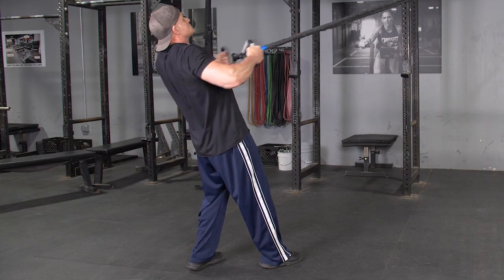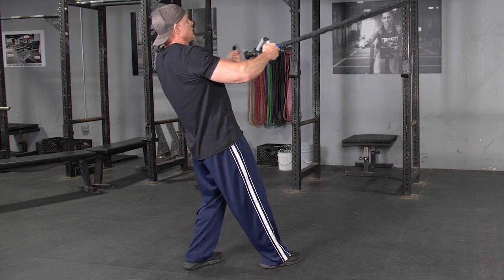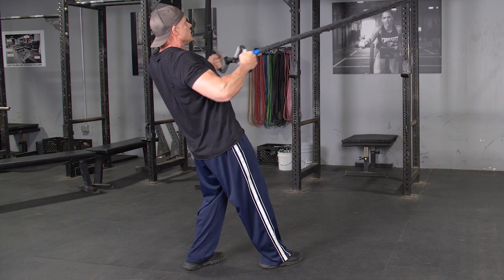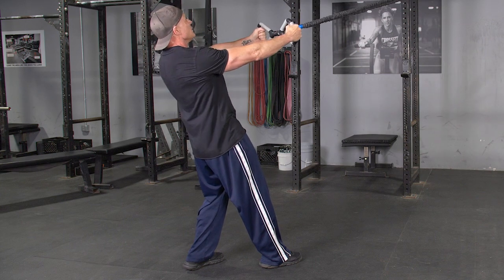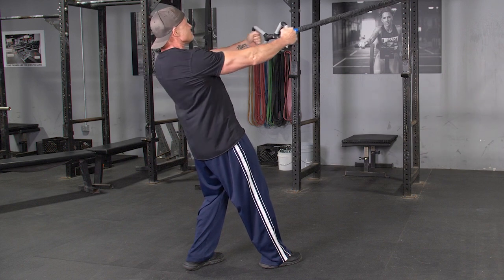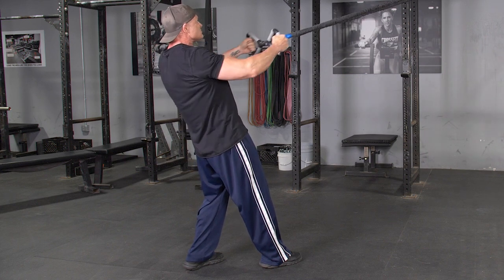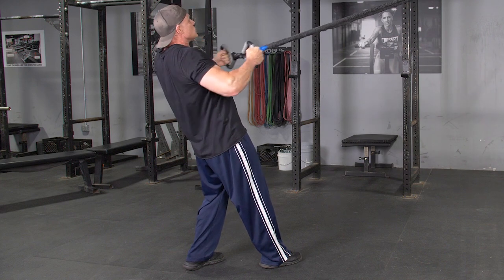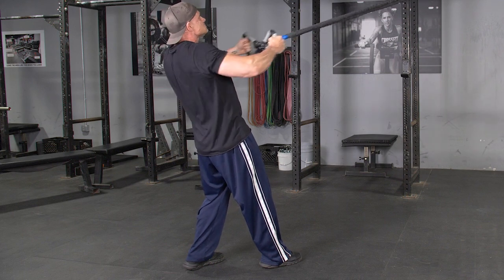Standing High Row w/ TGRIP MAXX Bar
The Standing High Row with the TGrip Maxx Bar is an effective exercise for building and strengthening the upper back and shoulders. This move targets the traps, rhomboids, and rear deltoids, enhancing muscle definition and posture. The TGrip Maxx Bar provides a secure, comfortable grip, allowing for optimal control and form throughout the exercise. Incorporate the Standing High Row into your fitness routine to improve upper body strength, muscle tone, and overall back development.